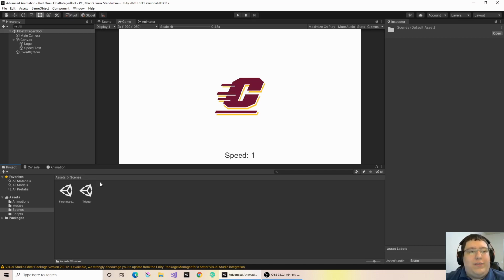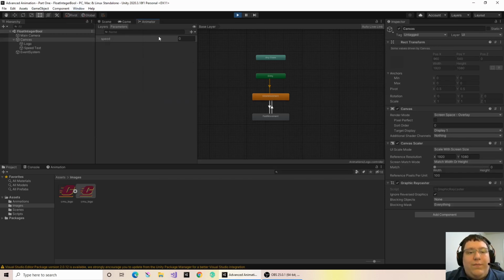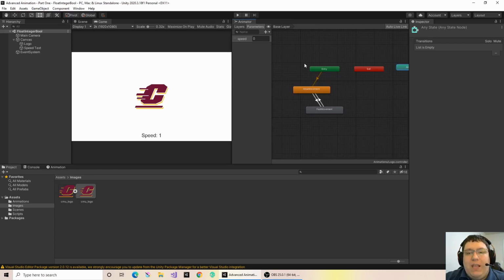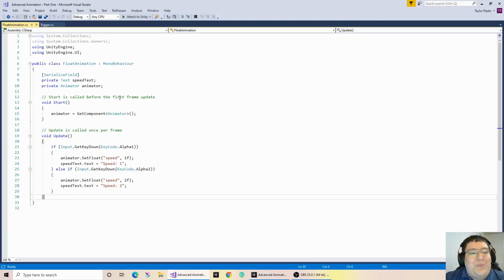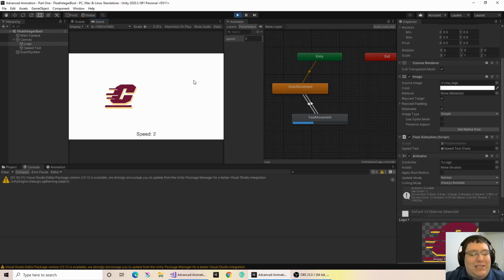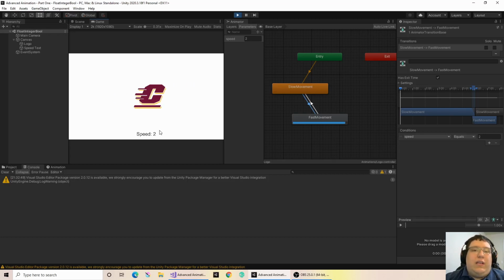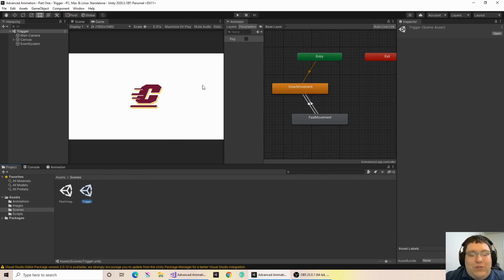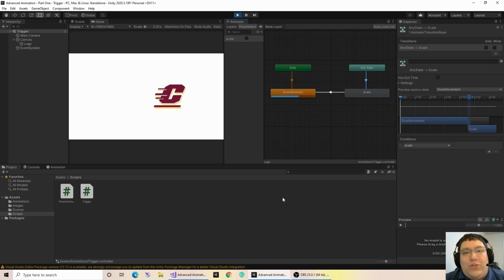Unity Tutorial: Advanced Animation - Part One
This Unity tutorial covers the basic of the Animator with parameters.